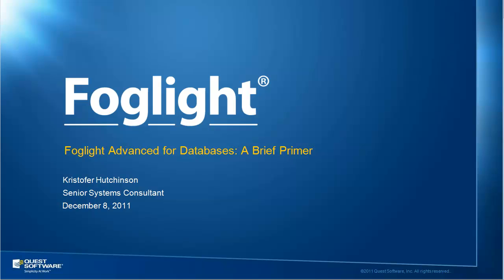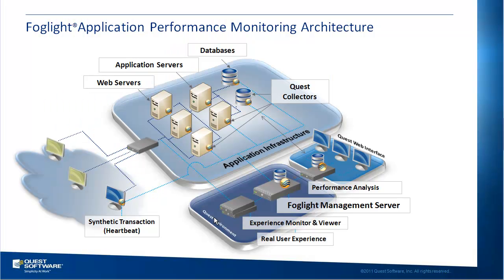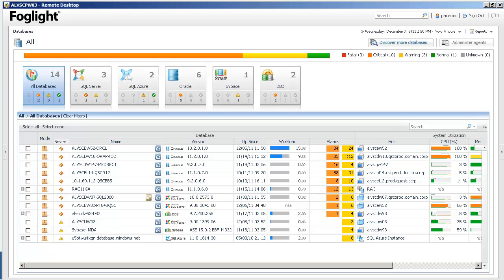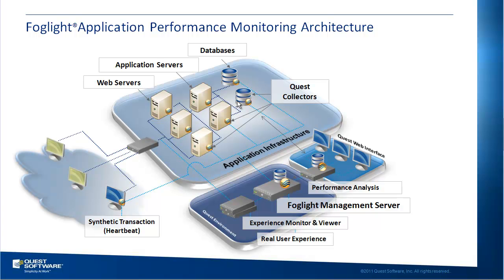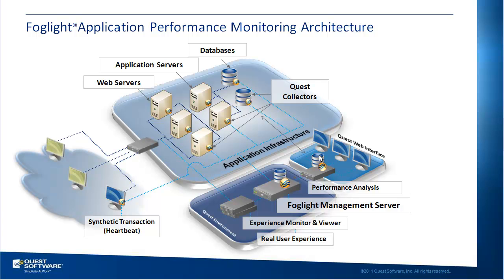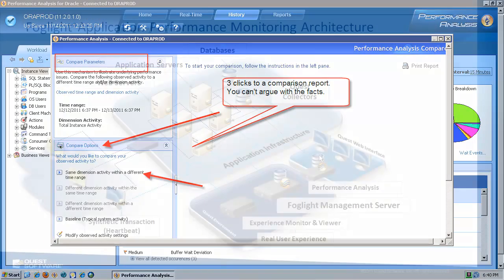Foglight_Advanced_A_Brief_Primer.mp4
This  7 minute video will give a short demonstration of the value proposition of Foglight Advanced for Databases. If this powerpoint catches your attention please look for the next installment "Foglight Advanced for Databases - A Day in the Life of an (Your DB Platform) DBA". These installments will review Oracle, SQL Server, and DB2. Kris Hutchinson presents.